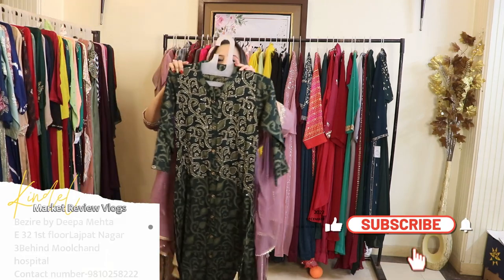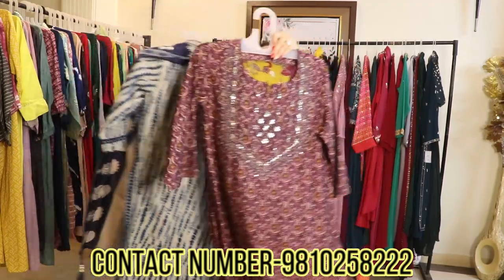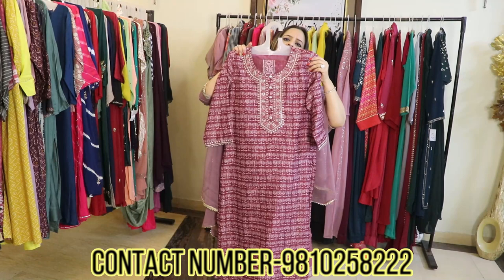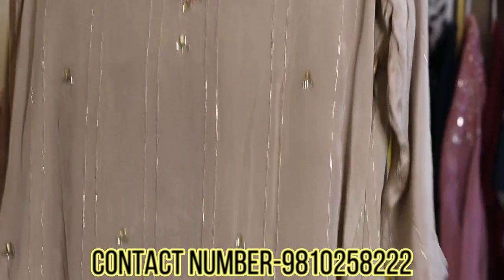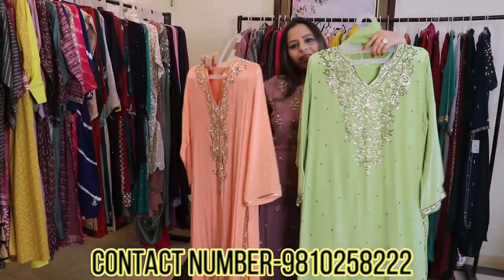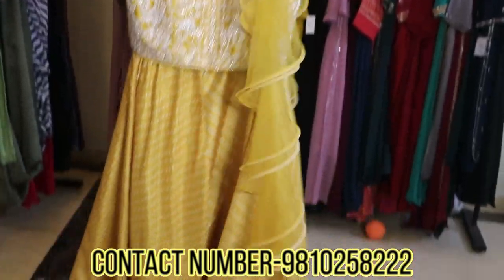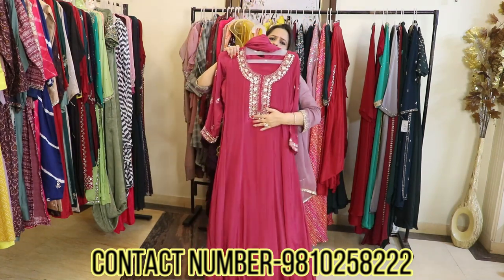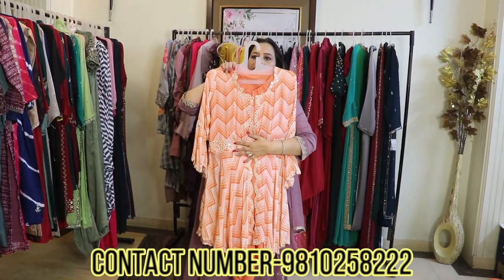Latest Kurti Collection | Premium Kurtis Collection | Designer kurtis online | Long Kurtis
Latest Kurti Collection | Premium Kurtis Quality | Designer kurtis online | Long Kurtis Collection
Looking for the latest and the best designer kurtis? Look no further than our website! We offer premium kurti collection that will give you the perfect trendy and stylish look! Our kurtis are made with the latest and the best design trends and will sure make you look and feel your best! Our long designer kurtis are perfect for any formal or casual event. So why wait?

Bezire by Deepa Mehta

E 32 1st floor
Lajpat Nagar 3
Behind Moolchand hospital

On here, you'll find videos on a variety of topics related I hope you find these videos helpful, and if you have any questions or suggestions, please don't hesitate to let me know.

Search related to this video--
premium kurtis online
unique kurti collection
best quality kurtis online
jaipur kurti
kurti boutique online
premium kurtis wholesale
New Collection Of Kurtis
Low Price Offer on Kurtas & Kurtis for Women
Women's Kurtis Buy Designer
trends kurtis online shopping
meesho kurti
luxury kurti brands
kurti online
best online kurti shopping sites in india
myntra kurti brands
branded kurti amazon
stylish kurti for women
myntra kurti
kurti top
best kurti brands
branded kurtis
branded kurtis online